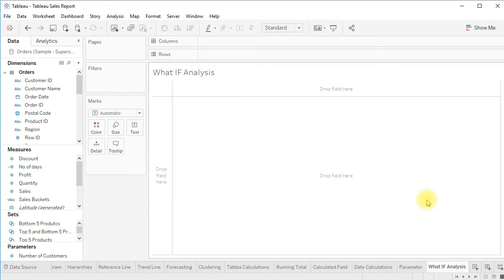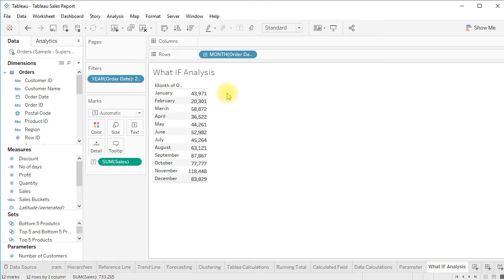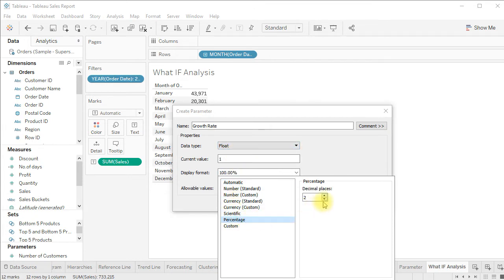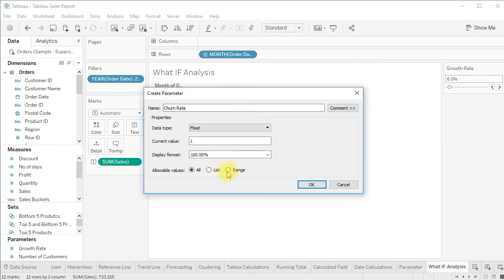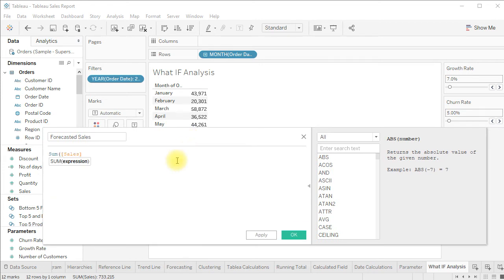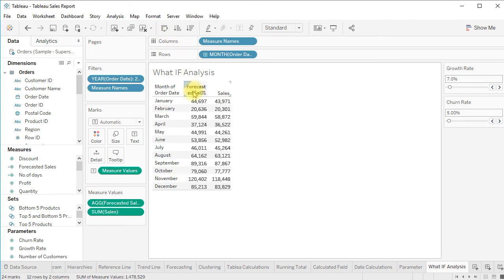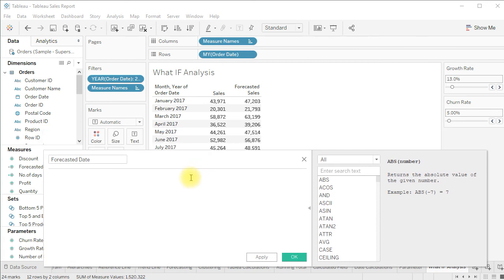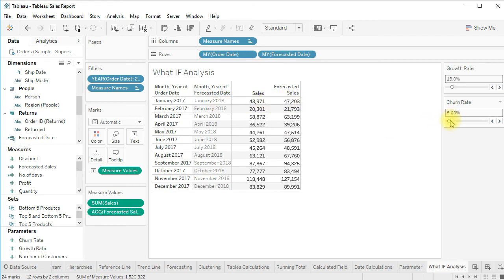What is IF Analysis? || Tutorial of Tableau || Latest 2020 || ittoolstraining